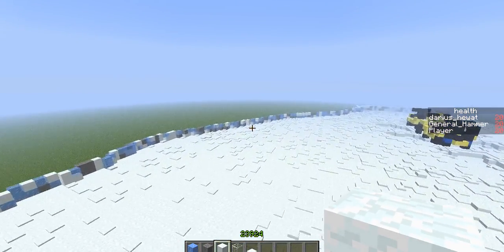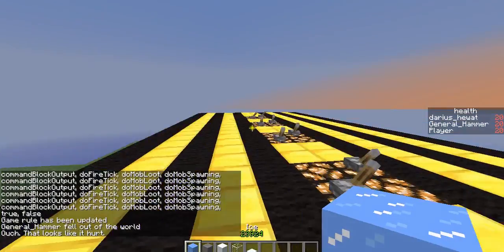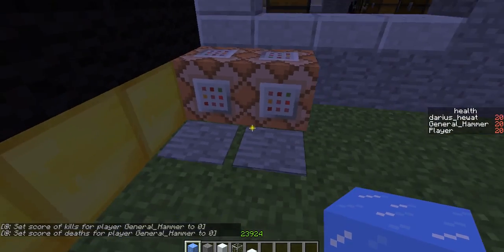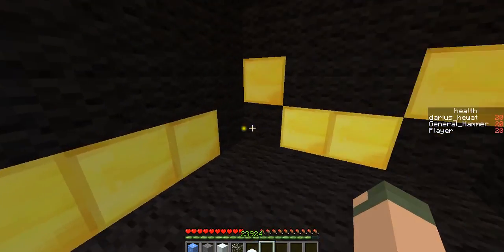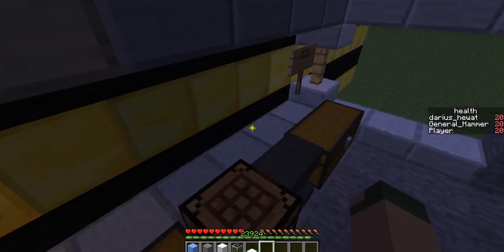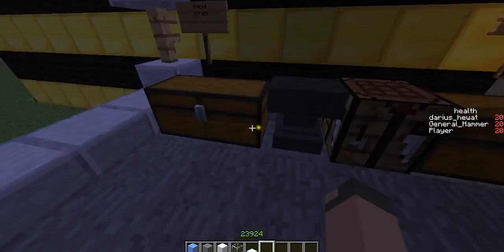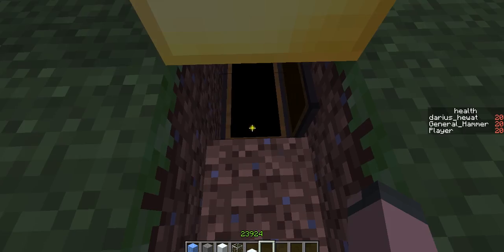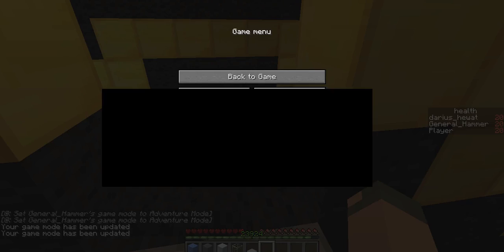borderlands 2 in minecraft update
an update video of my map borderlands 2 in minecraft